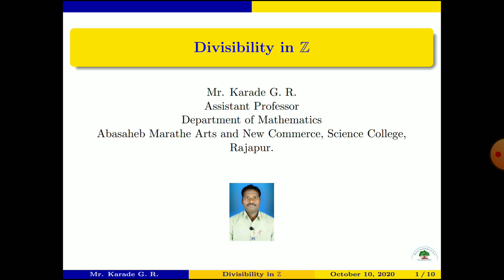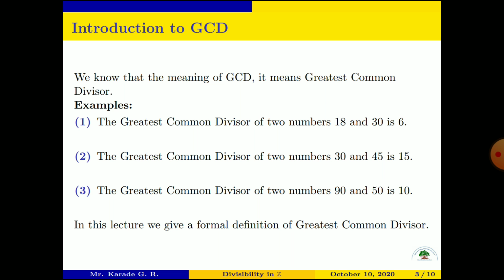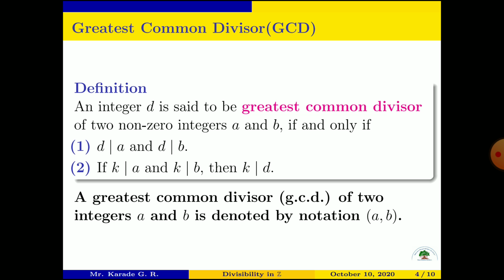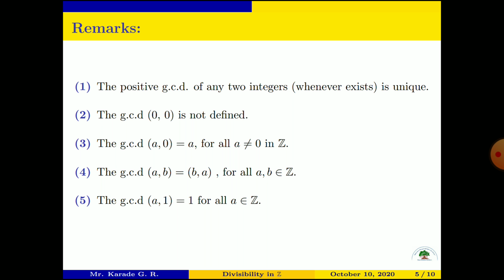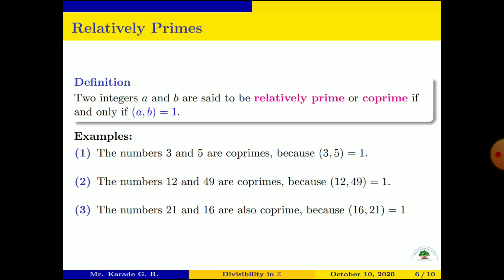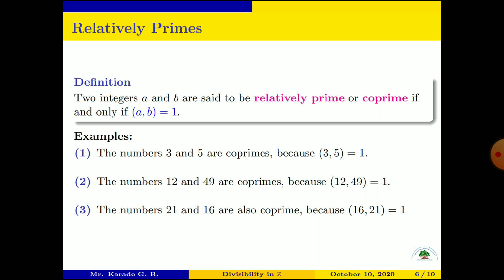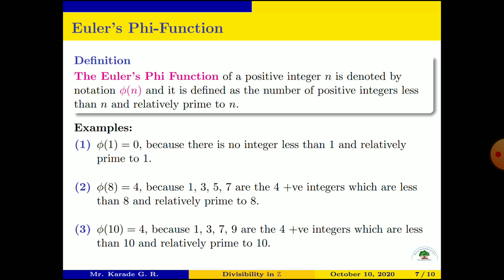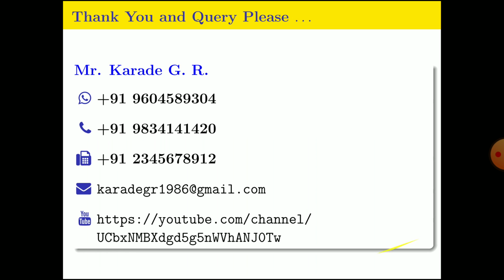Greatest Common Divisor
gcd, relatively prime numbers